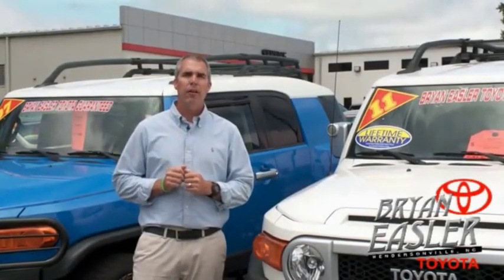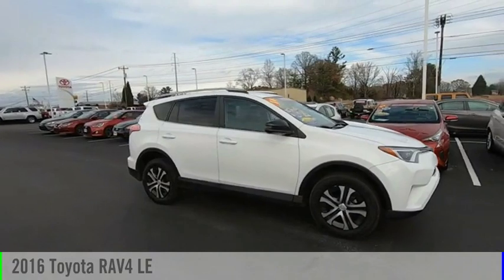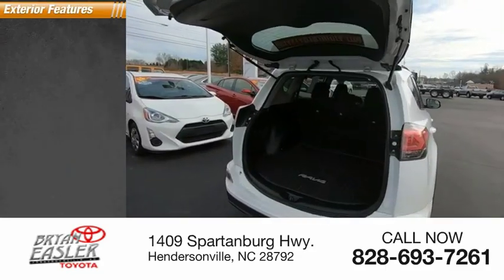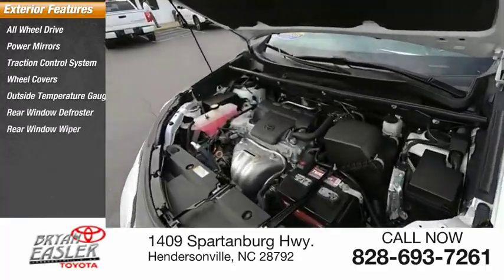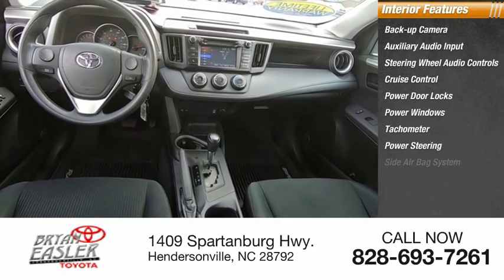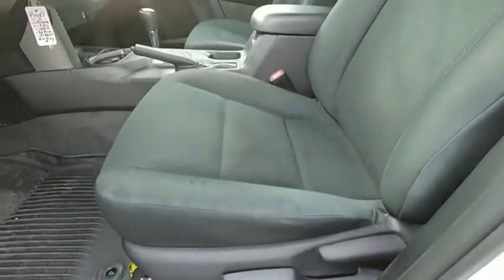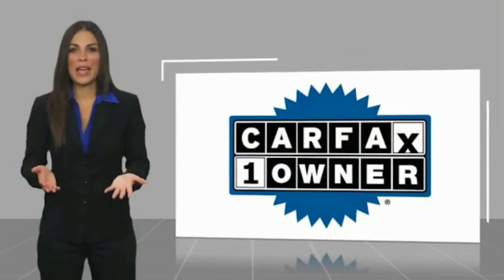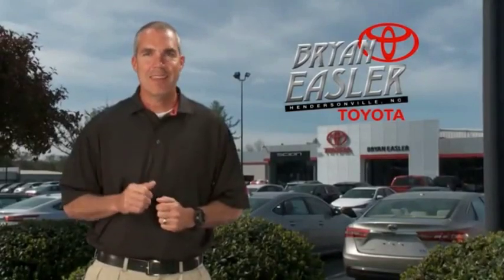2016 Toyota RAV4 Hendersonville NC P10283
2016 Toyota RAV4 LE

1409 Spartanburg Hwy.